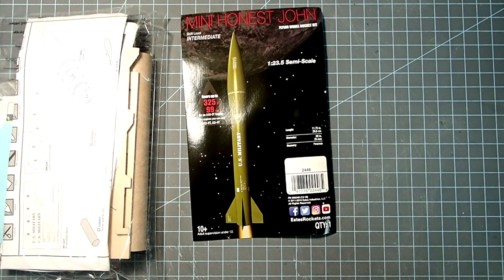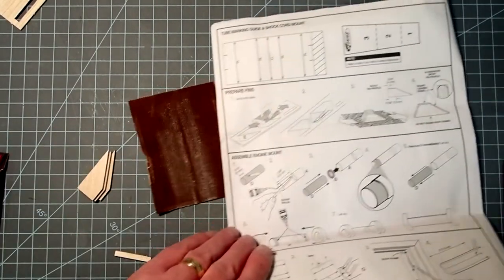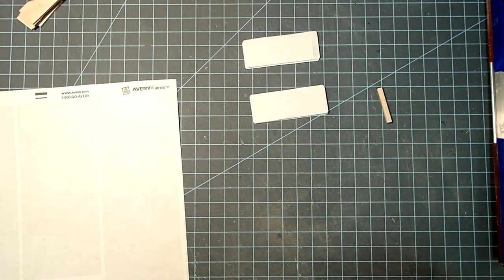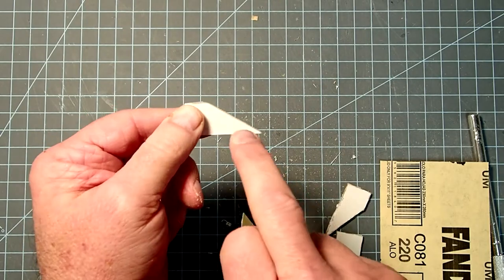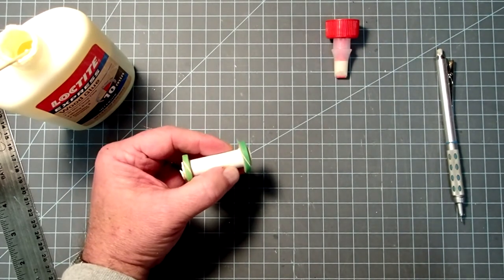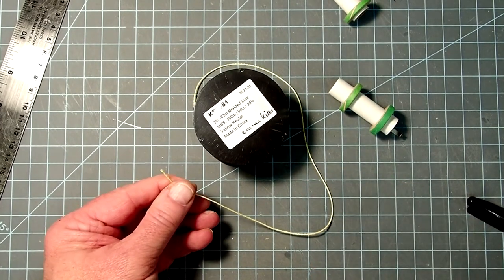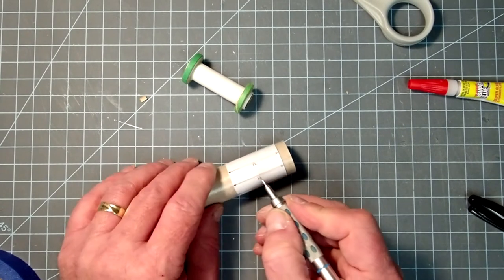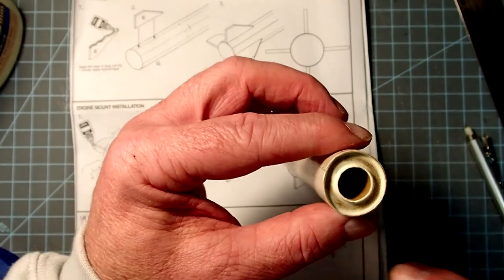Estes "Mini Honest John" model rocket assembly (part 1 of 2)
This video shows step-by-step instructions for building the Estes "Mini Honest John" semi-scale model rocket kit. In addition, I show how to install some "upgrades" in a parallel-built model.